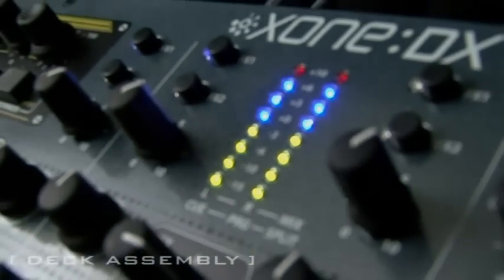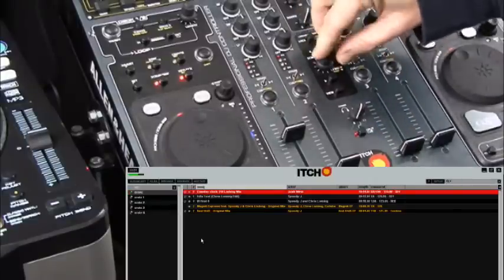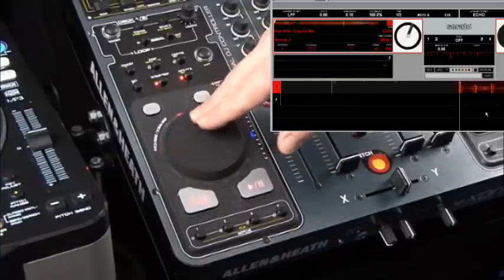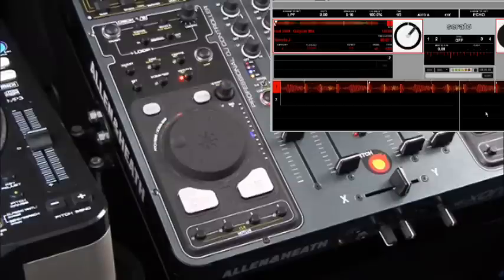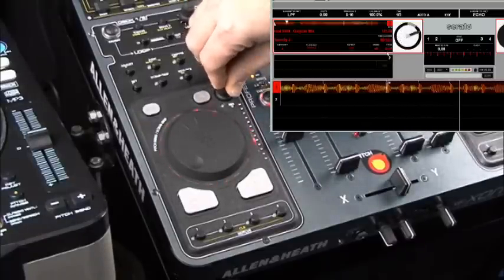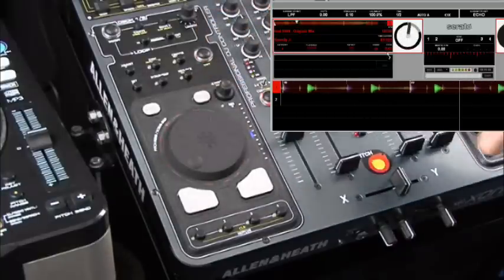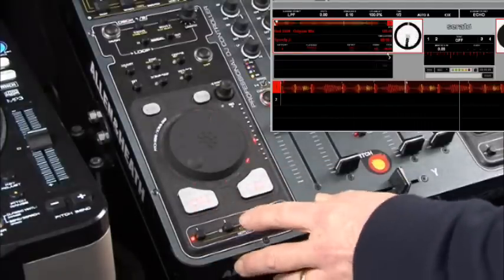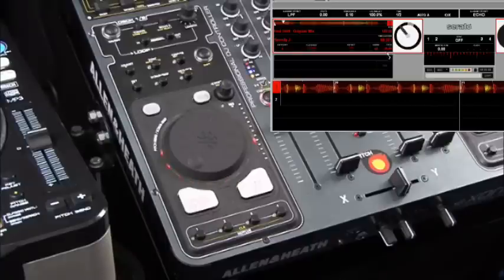Allen & Heath Xone DX tutorial 4 (Deck Assembly)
Allen & Heath Xone:DX overview and getting started with Serato ITCH tutorials.
Xone DX deck assembly